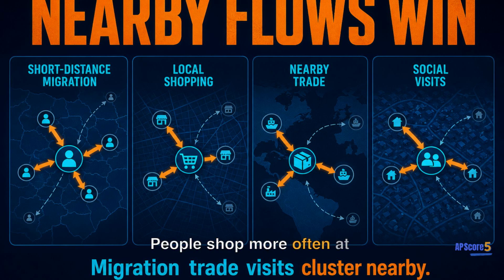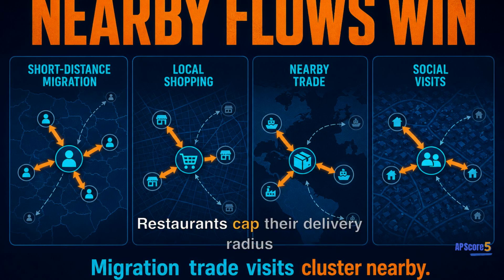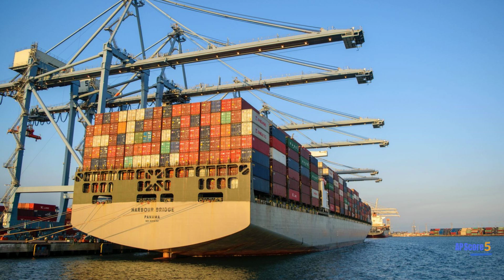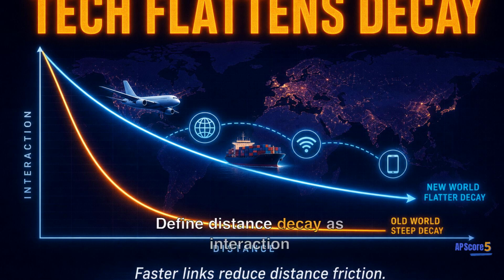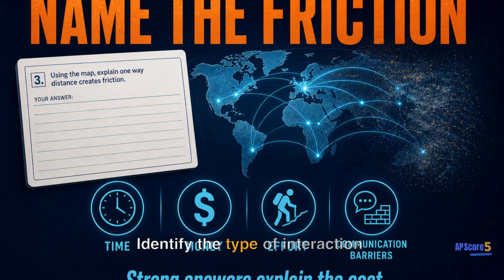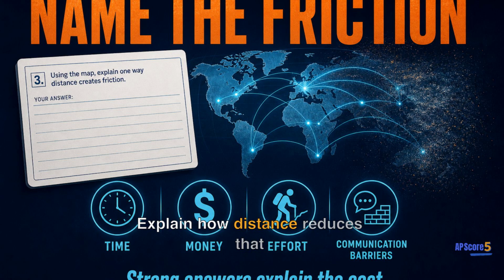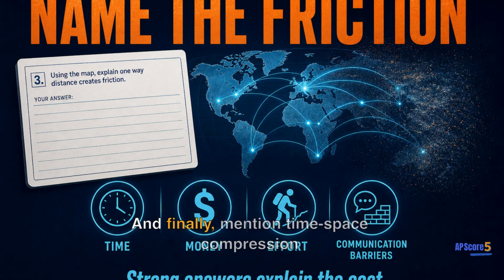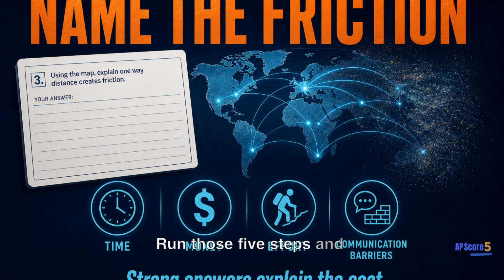Distance Decay Explained in 90 Seconds: Why Pizza Delivery Has a Limit | AP Human Geography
Why does a pizza shop only deliver within a certain radius? That simple everyday rule explains one of the most important ideas in AP Human Geography Unit 1: distance decay.

In this quick teacher-style review, you’ll learn how distance decay works, why interaction decreases as distance increases, and how friction of distance causes the pattern. We’ll also connect the concept to the classic downward-sloping graph, real-world AP examples, and the FRQ strategy you can use on test day.

What this video covers:
✅ Distance decay definition
✅ Why pizza delivery zones are a perfect example
✅ The distance decay graph
✅ Friction of distance as the main cause
✅ Migration, trade, shopping, and commuting examples
✅ How time-space compression changes the pattern
✅ A simple FRQ writing move for AP Human Geography